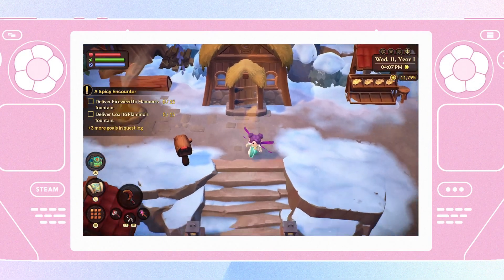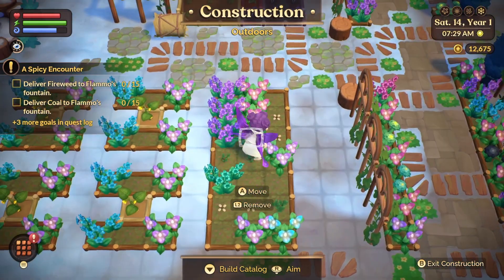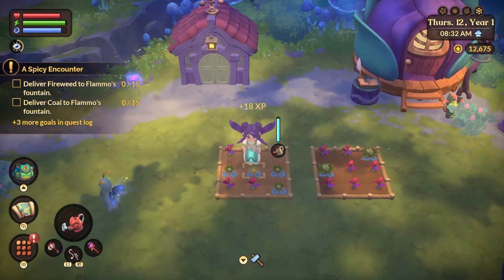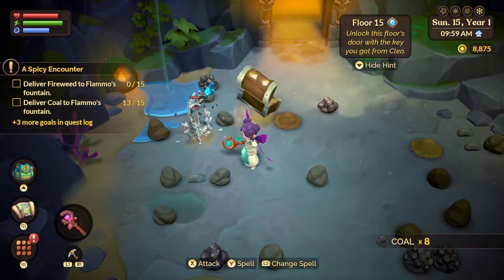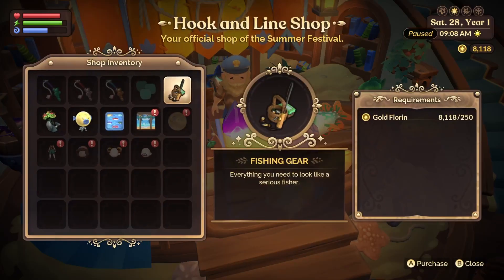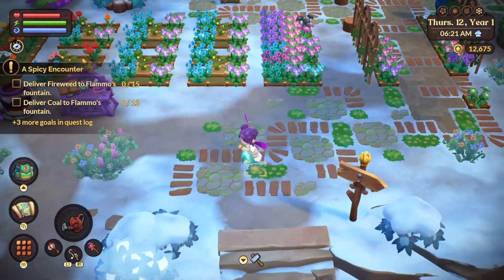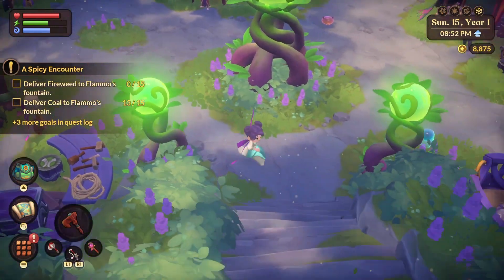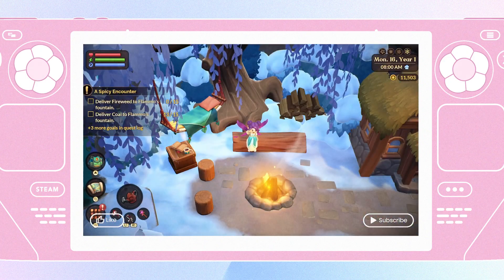10 things I love and 10 things that could be better in Fae Farm | Fae Farm Review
✿ After playing Fae Farm for over 30 hours here are my final thoughts. In this video I'm sharing the 10 things I love and the 10 things that could be better in Fae Farm.

✿ Hi! I'm Martie and I love all things cozy! ✿

I'm so glad you stopped by! Out of all my cozy hobbies, gaming is definitely my favorite so I will be sharing reviews & recommendations of cozy, cute & relaxing games. I mainly play on Steam Deck but also enjoy playing on the Nintendo Switch, IOS & most recently on Android.